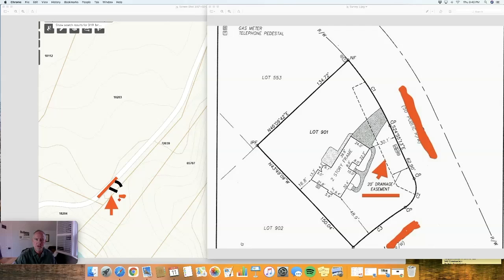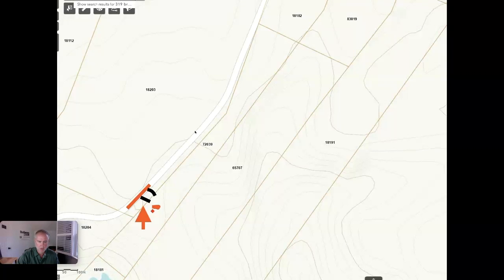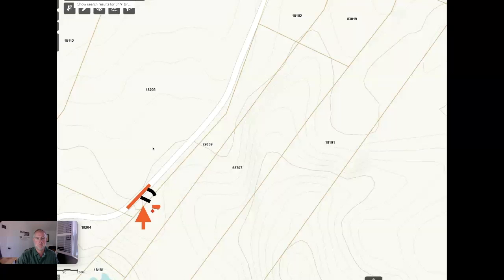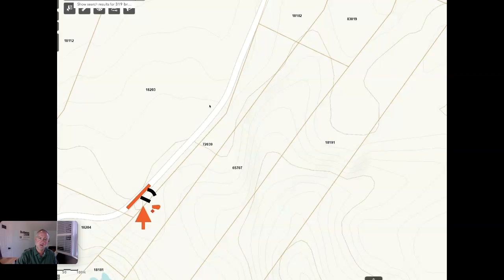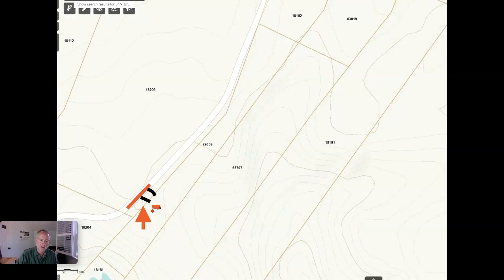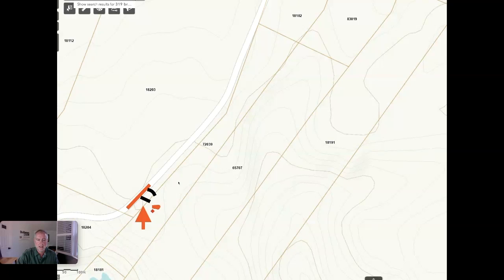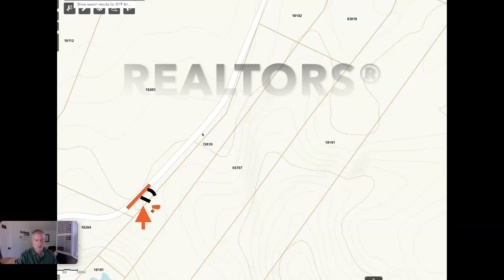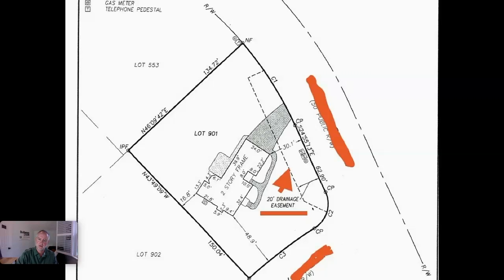What are easements? What does Landlocked mean?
If you are buying property you will likely see the word "easement" or "survey" and wonder what that means. Learn about the three main easements; appurtenant, prescriptive and easement in gross. Lots of good information...and what does Landlocked mean?? Find out here.